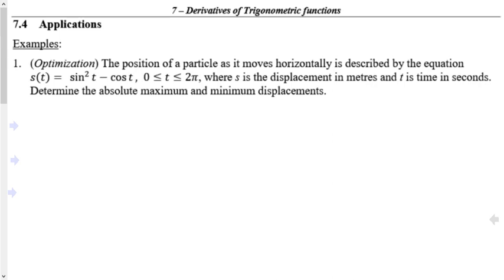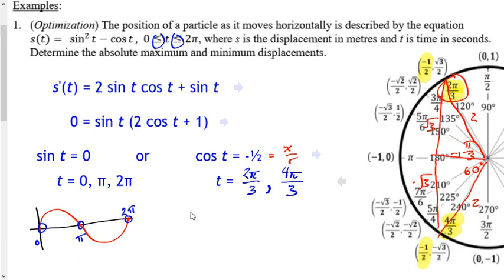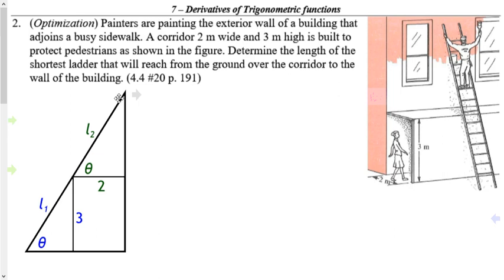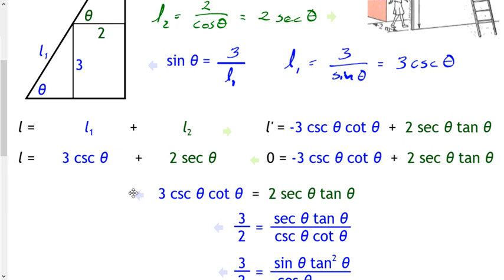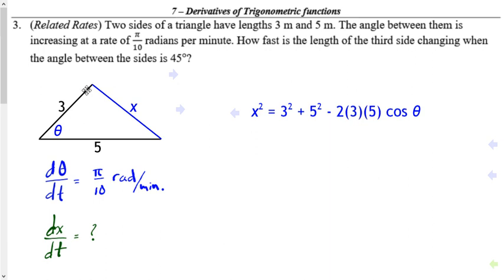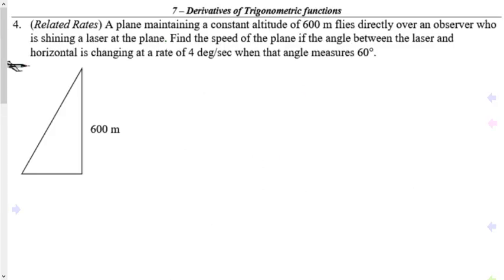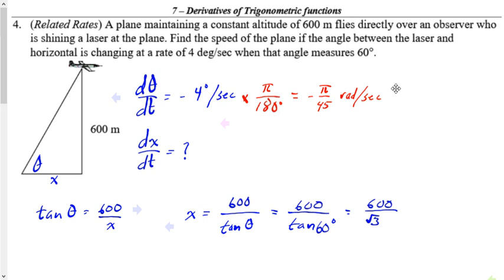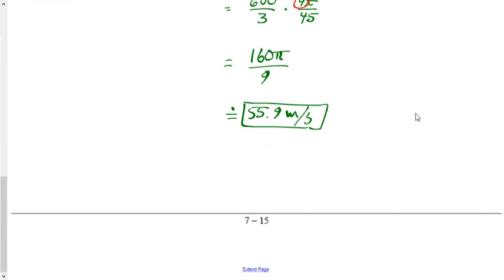M31 Ch 7 Lesson 4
Applying derivatives of trigonometric functions.